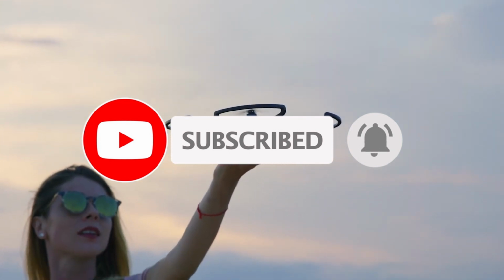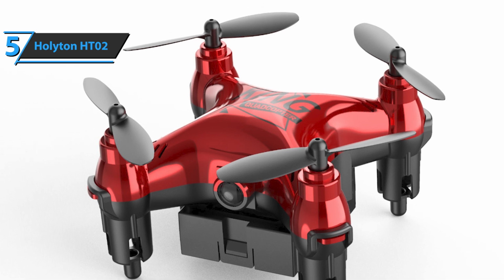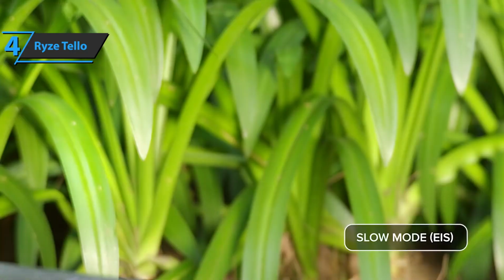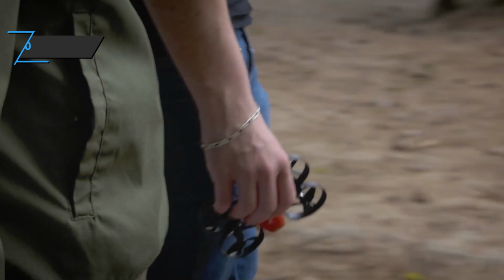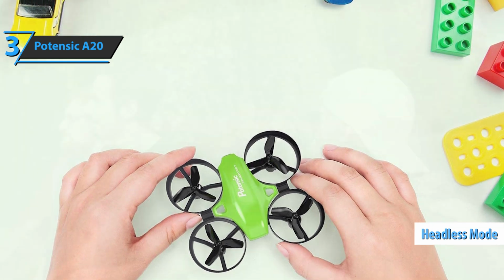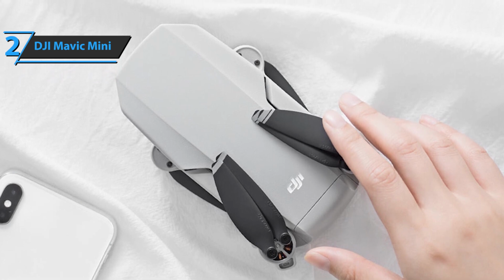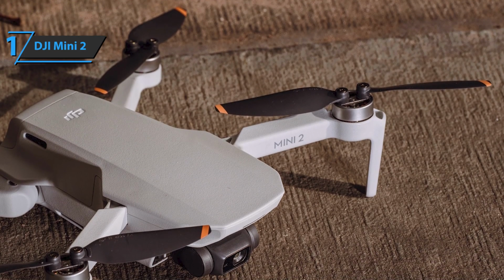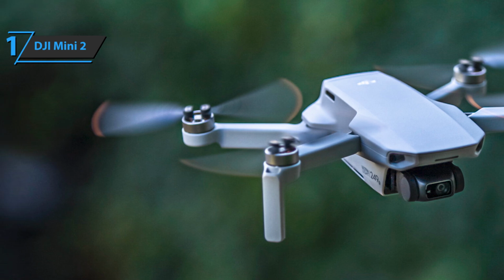Top 5 BEST Mini Drones of [2021]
➜ Links to the Best Mini Drones 2021 we listed in this video:

►US Links◄
➜ 5. Holyton HT02 - 2WhTQSR
➜ 4. Ryze Tello - 3874KgF
➜ 3. Potensic A20 - 2WfWSr0
➜ 2. DJI Mavic Mini - 3j8tUBT
➜ 1. DJI Mini 2 - 2WjqCmg
►UK Links◄
➜ 5. Holyton HT02 - 3mmguV5
➜ 4. Ryze Tello - 3j81Puz
➜ 3. Potensic A20 - 3goeI1E
➜ 2. DJI Mavic Mini - 3D8H0Hf
➜ 1. DJI Mini 2 - 3gr6upF
►CA Links◄
➜ 5. Holyton HT02 - 3j5QRpt
➜ 4. Ryze Tello - 3y8J1Qa
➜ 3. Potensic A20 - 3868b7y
➜ 2. DJI Mavic Mini - 3gkyhbi
➜ 1. DJI Mini 2 - 3kawWVE

We have just laid out the top 5 best mini drones 2021. In 5th place is the Holyton HT02, our pick for the best budget mini drone. In 4th place is the Ryze Tello, our pick for the best value mini drone. In 3rd place is the Potensic A20, our pick for the best mini drone for kids. In 2nd place is the DJI Mavic Mini, our pick for the best runner-up mini drone. In 1st place is the DJI Mini 2, our pick for the best overall mini drone.